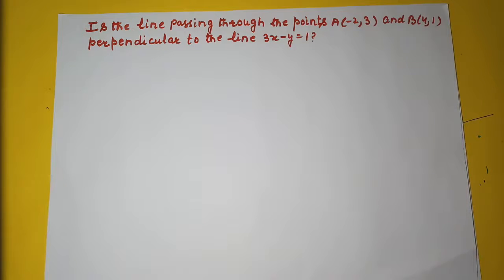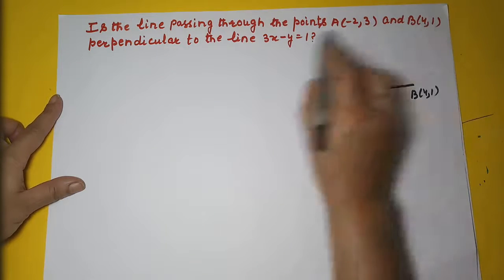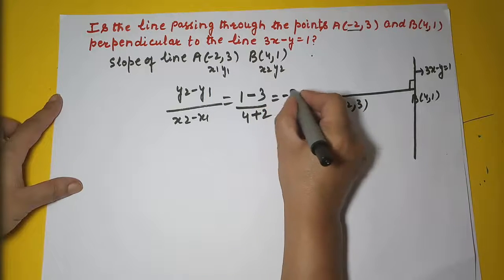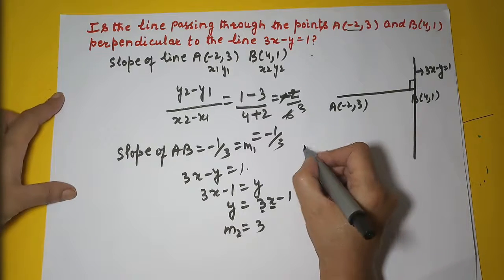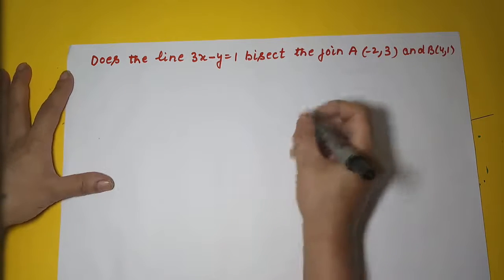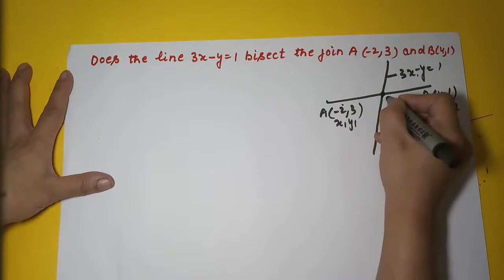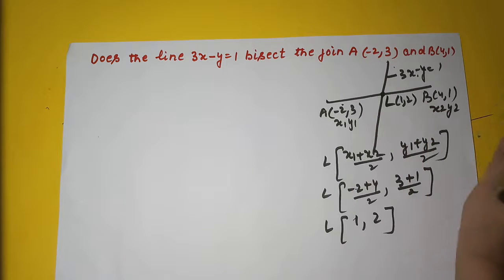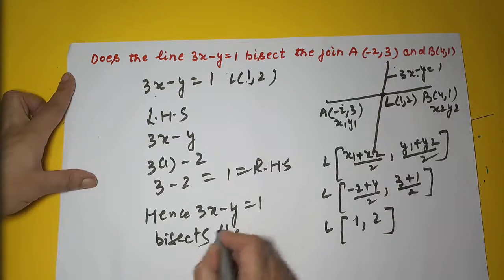Conditions of parallelism and perpendicularity 22